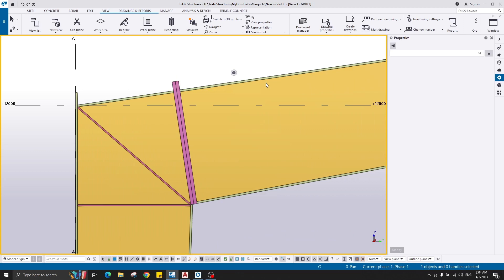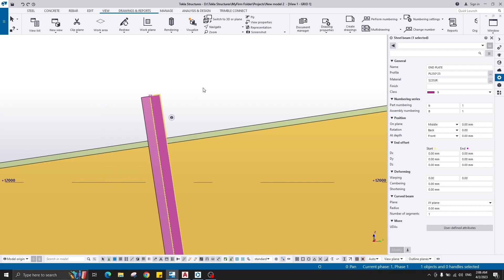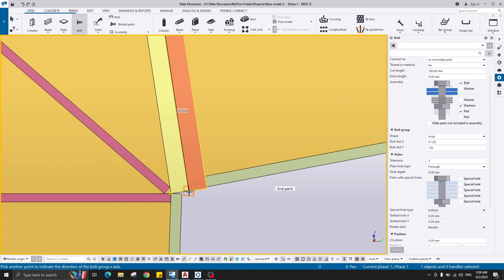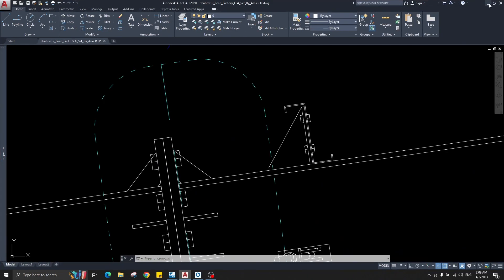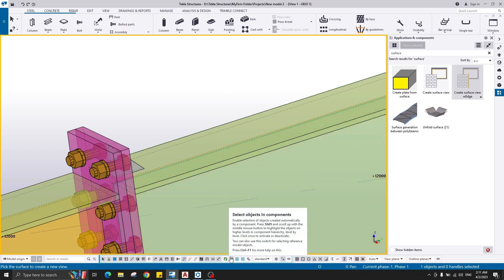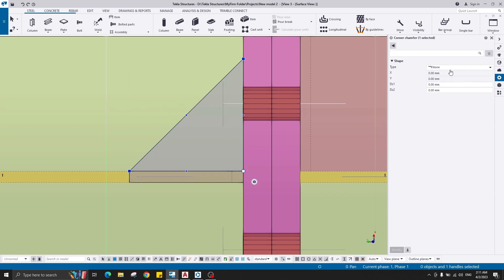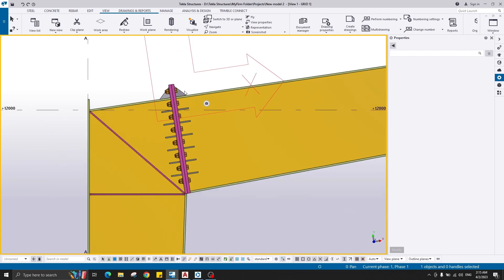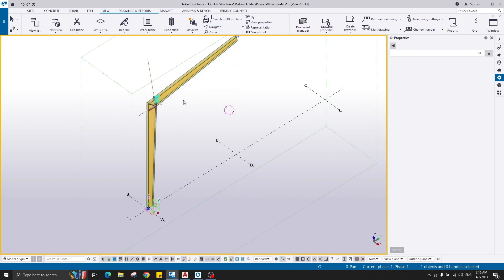How to Create PEB Connections manually in Tekla Structures (Part - 2)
Here I am showing the manual creation of PEB connections without using components in Tekla Structures.